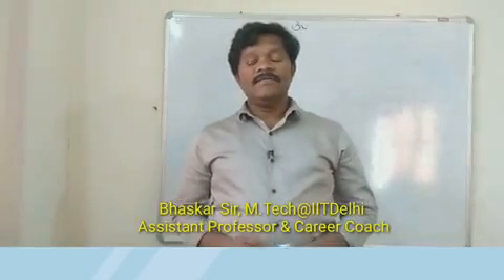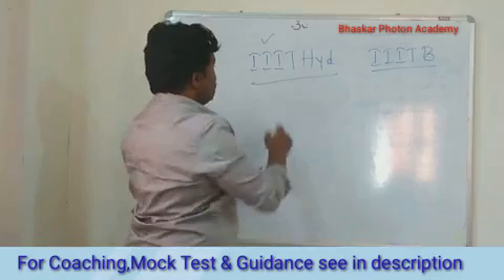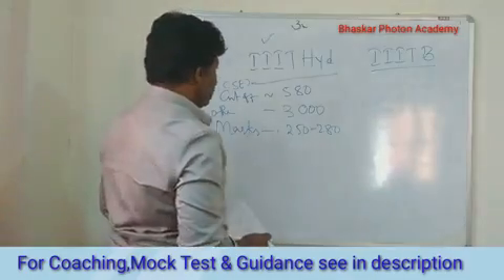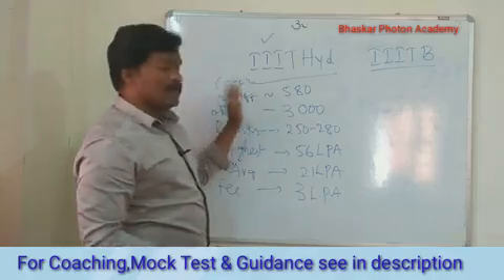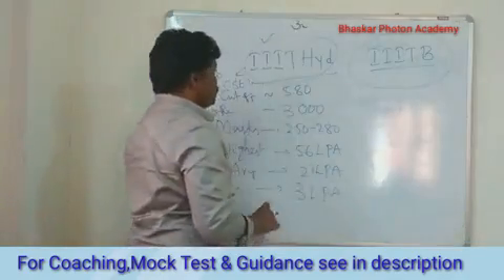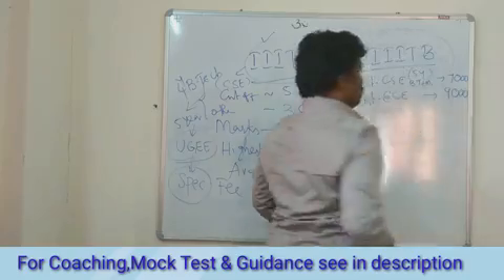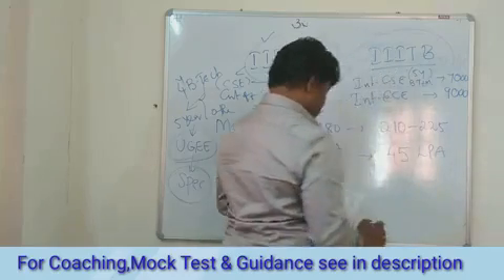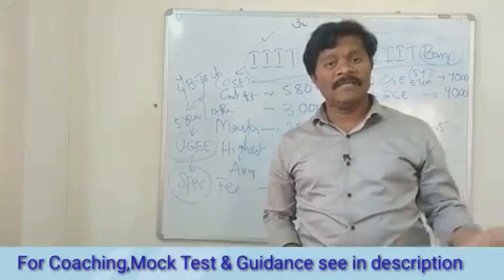IIIT Hyderabad Vs IIIT Bangalore CutOFF, Pacakge, FEE & NIRF Rank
IIIT Hyderabad Vs IIIT Bangalore CutOFF, Pacakge, FEE & NIRF Rank@bhaskarphotonacademy